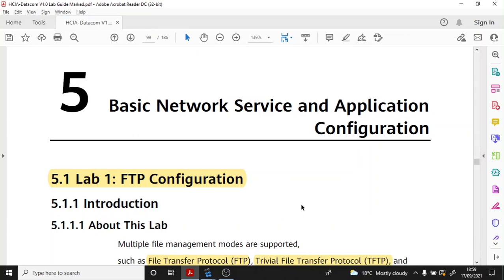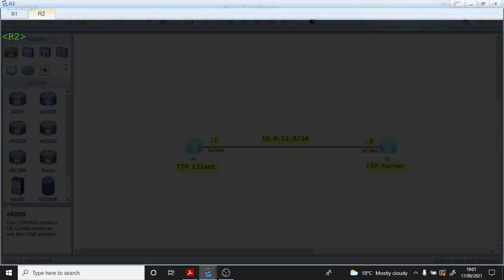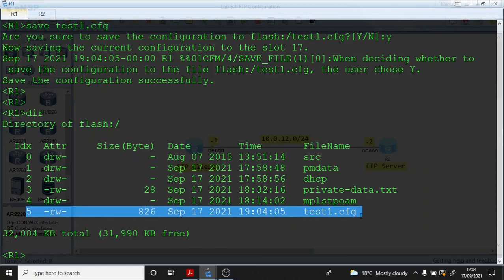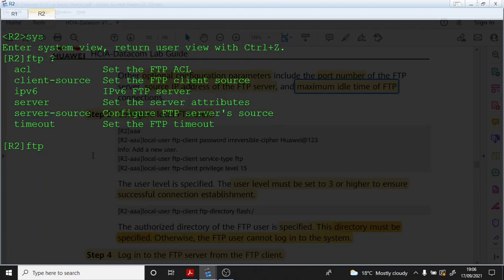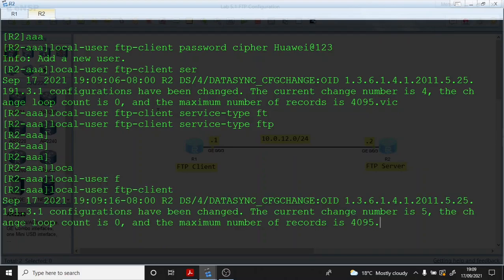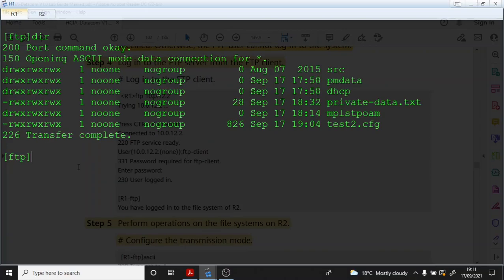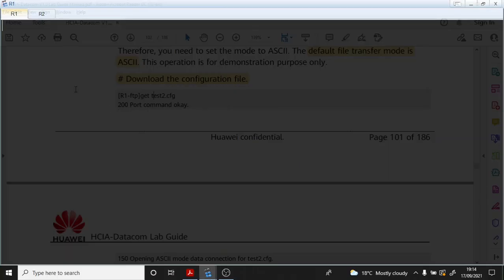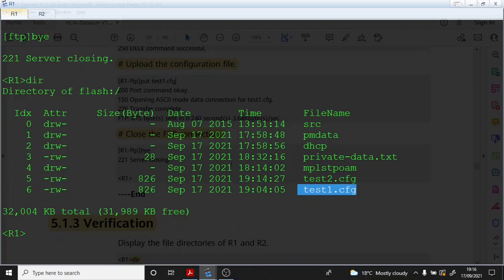Lab 5 1 FTP Configuration